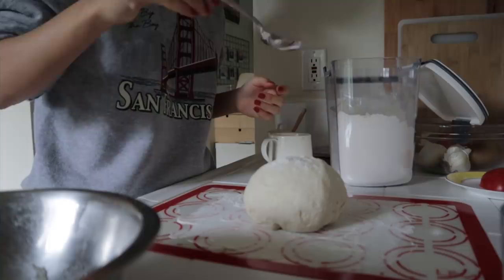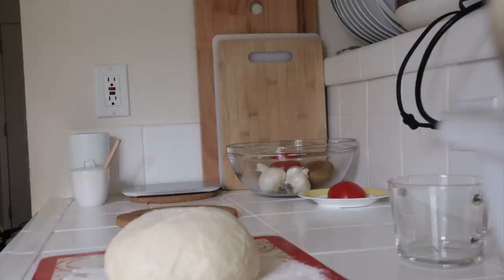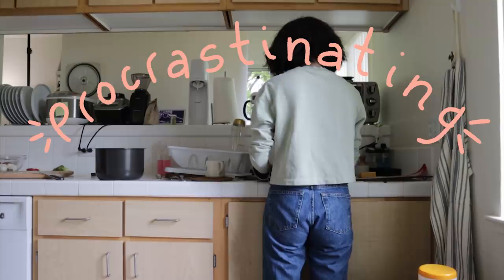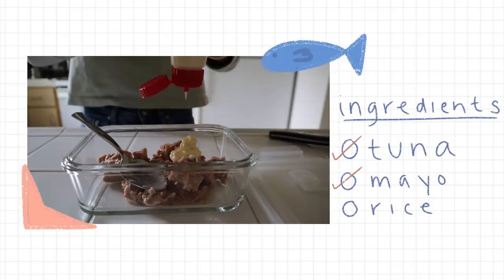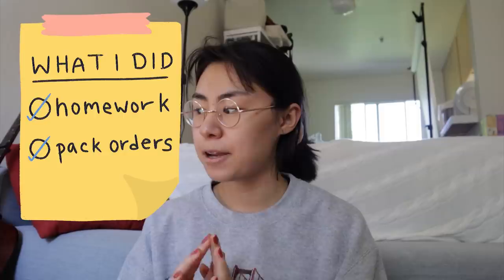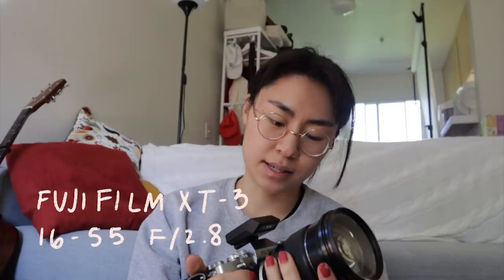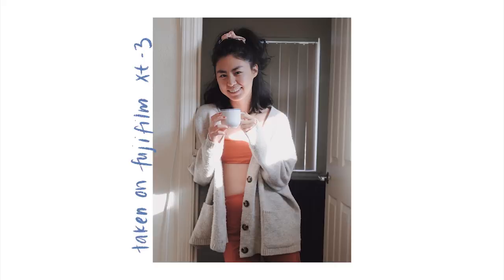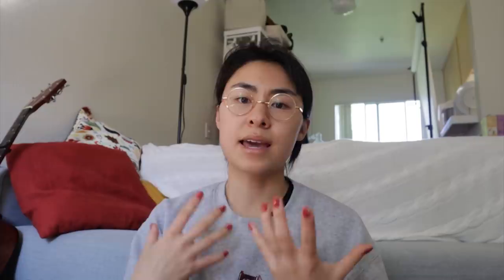(daily vlog) baking bread + lots of studying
⌁ The first 1000 people who click the link will get 2 free months of Skillshare Premium

⌁ faq ⌁
~ where do u go to school? uc davis!
~ what are you studying? applied physics!
~ where did you get _______? it's either linked up there, or in this blog post
~ is your hair real? yeeep. i dont understand either
~ what ethnicity are you? 100% korean (hence, the seoul search)

⌁ other places on the internet i hang out ⌁

- Final Cut Pro X
- Motion 5
- Fujifilm XT-3
- iPhone XS

Audio:
- Logic Pro X
- Behringer Studio Condensor Microphone C-1
- Scarlet 2i2

Photos:
- Affinity Photo
- Affinity Designer
- Lightroom

I purchase most of the products featured in the blog posts, but sometimes great people from great places will send me things to review or for consideration. If so, those things and only those things are marked with a (*).

My thoughts & opinions on all products are always honest and 100% mine.